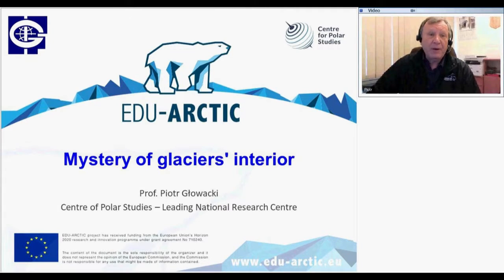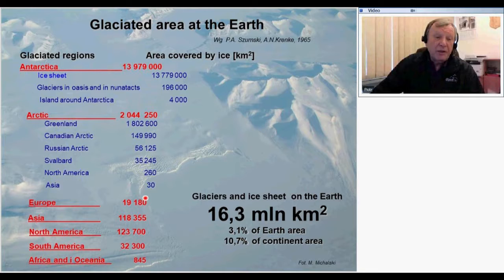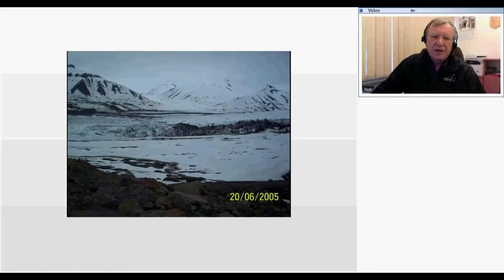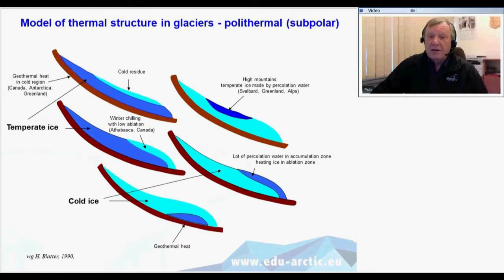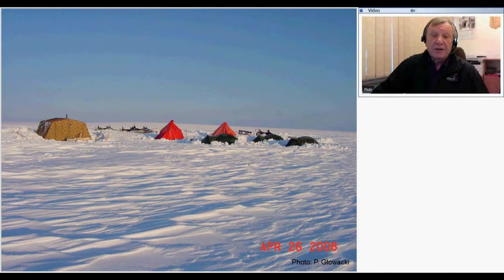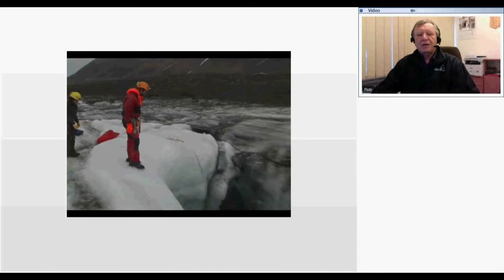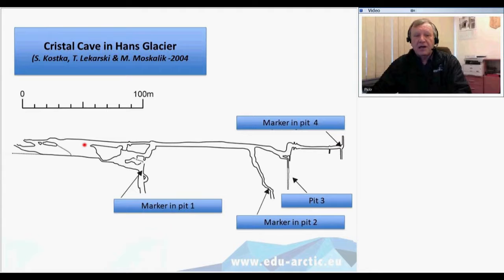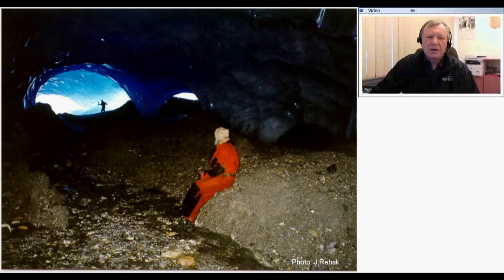Mystery of glaciers' interior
Can ice be warm? How fast can the glaciers move? Can water flow between ice crystals? These and other questions will be answered by a glaciologist Prof. Piotr Głowacki, a longtime manager of the Polish Polar Station Hornsund.

Presenter: Piotr Głowacki